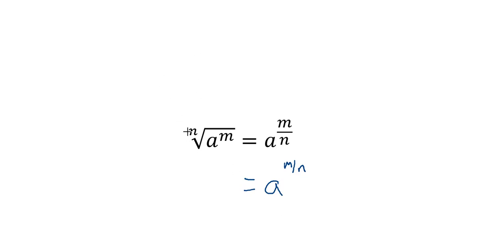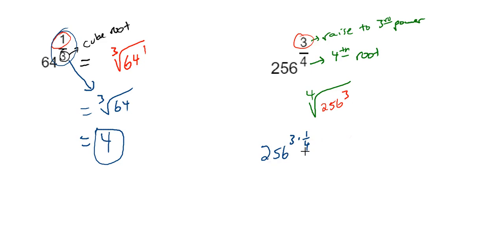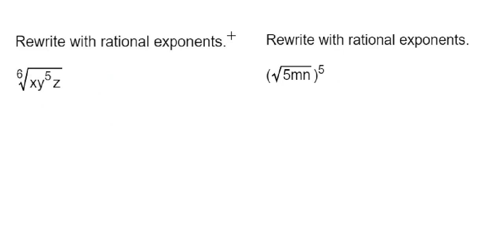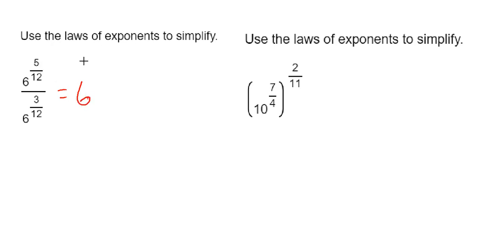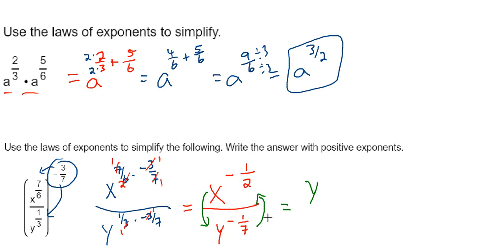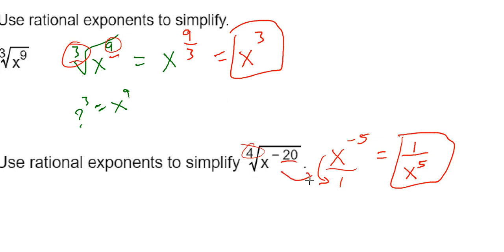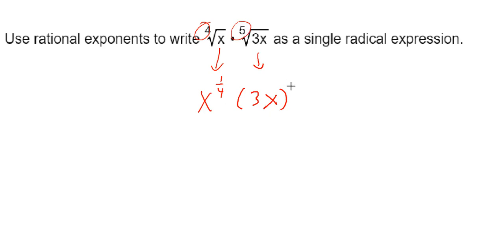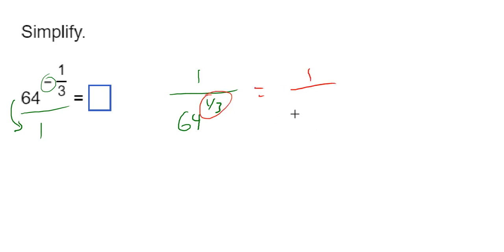Section 6.2 - Intermediate Algebra